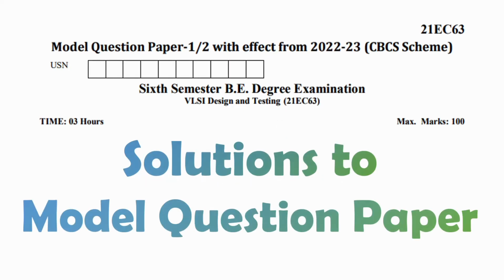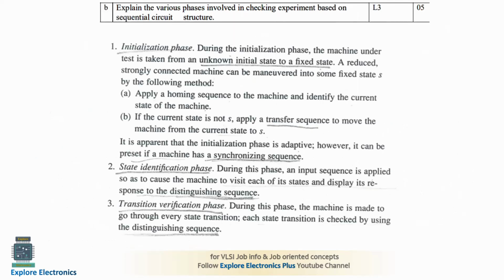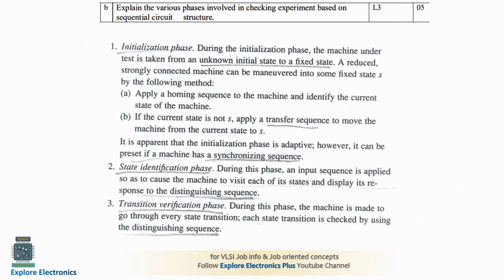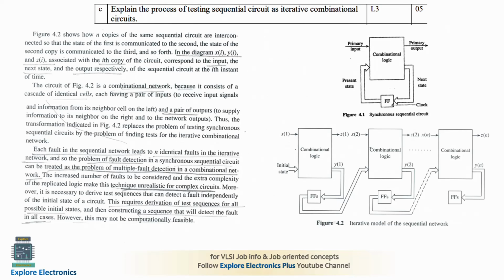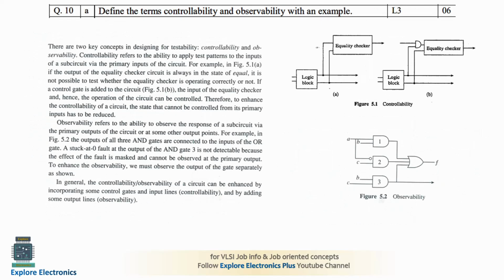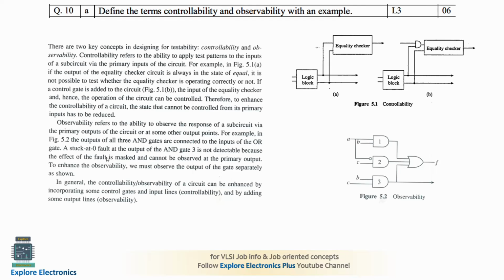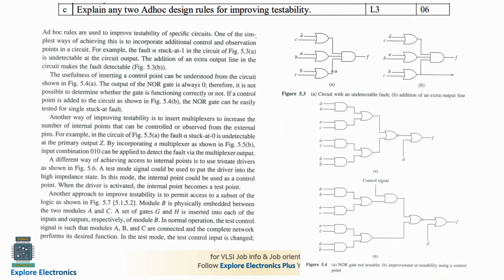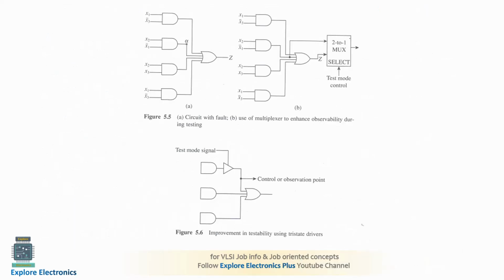VLSI Design & Testing Model Question Paper Solutions | Part 5 | Module 5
VLSI Design & Testing 21EC63 Model Question Paper Solutions for Module 5 questions included in Part 4 of solution video series.